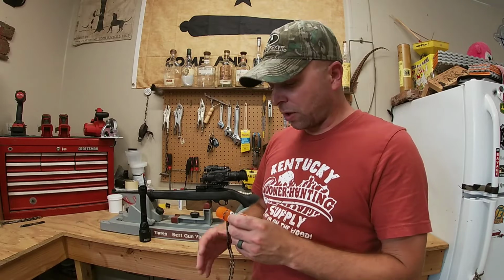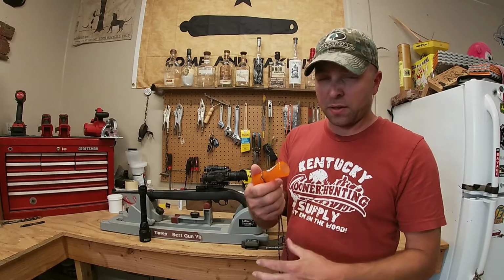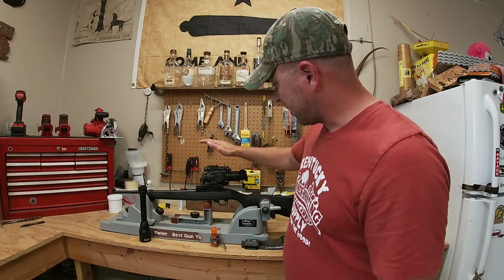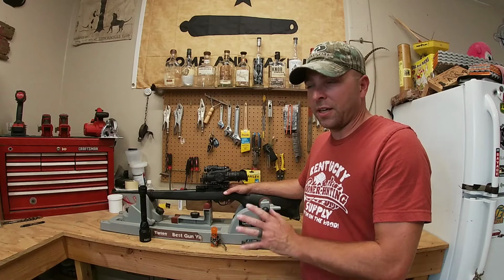Simple and Effective Raccoon Hunting Gear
Here is exactly what I take with for Illinois Raccoon hunting.
Rifle is chambered in 22LR

Heres the link to save yourself 10% at @bayoulegacy

Or just use HUNTREADY10 during checkout